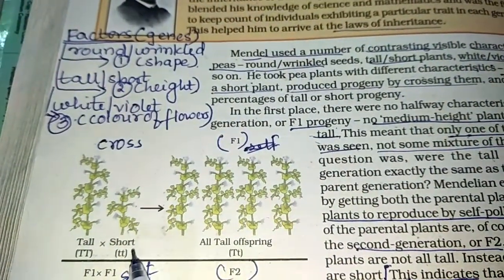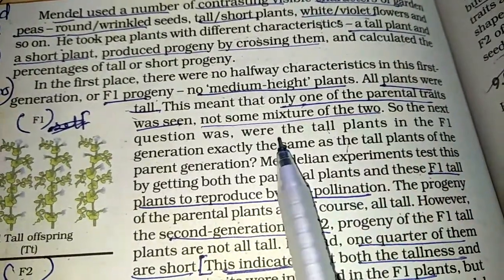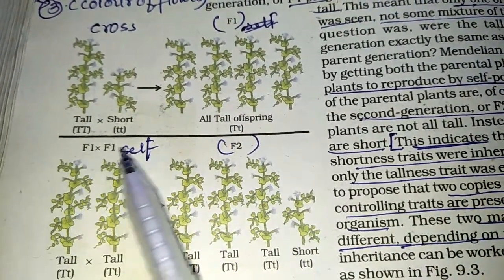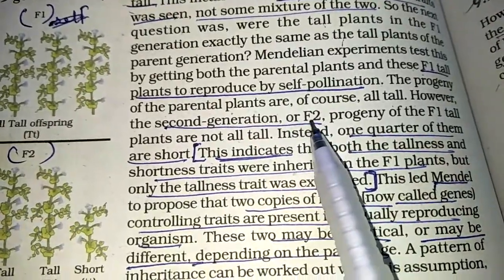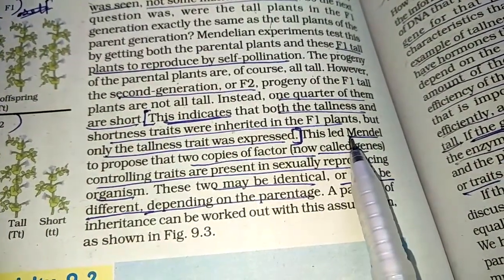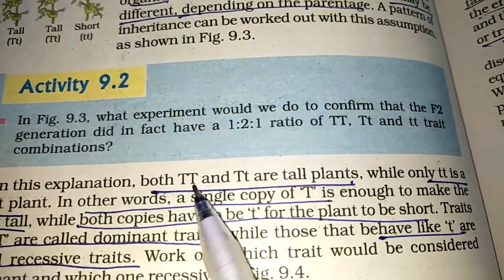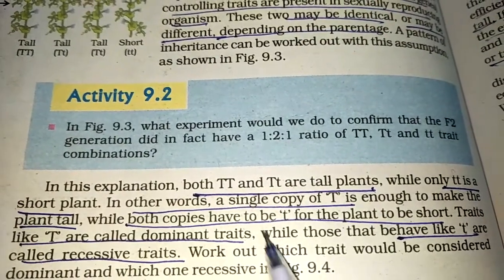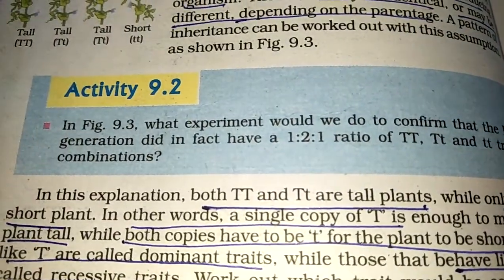Vandana rao,stdX,L-9,part 2